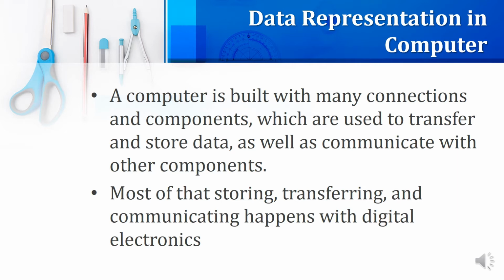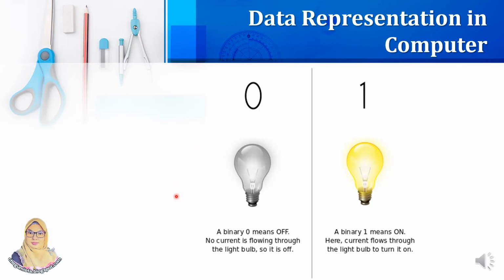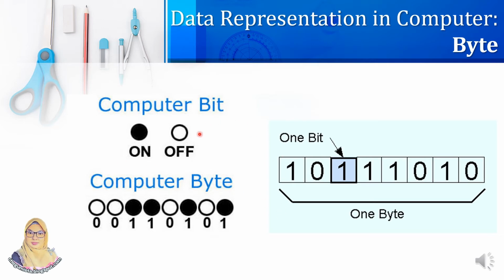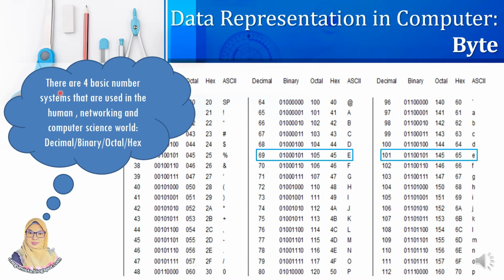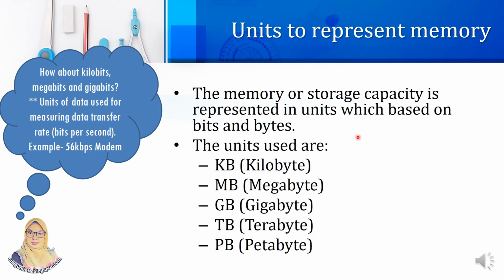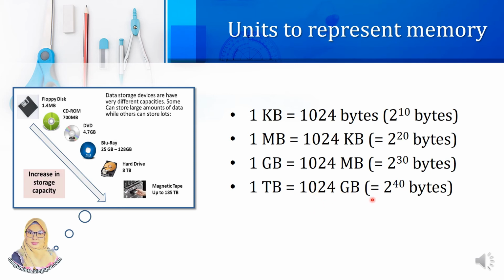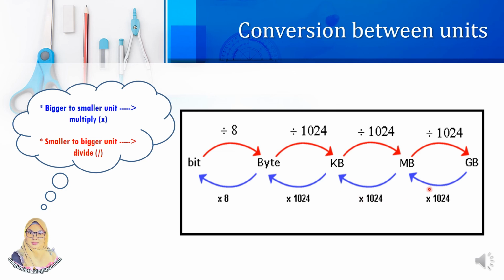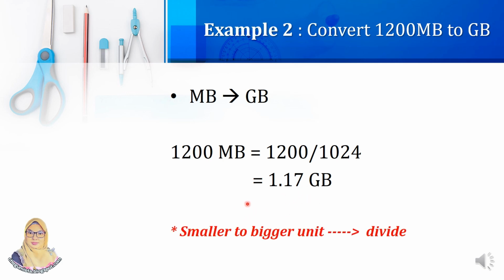1.2 Number System & Representation Part 1